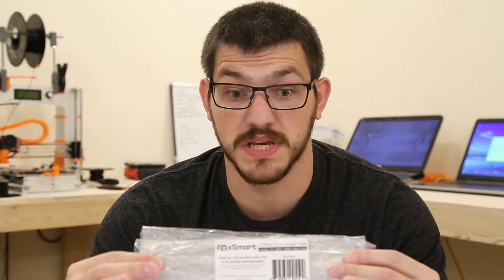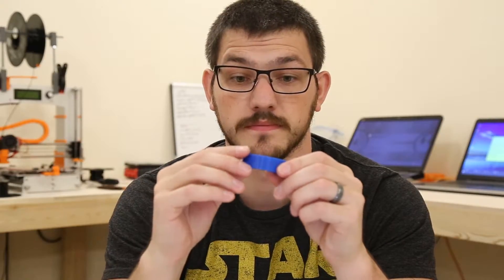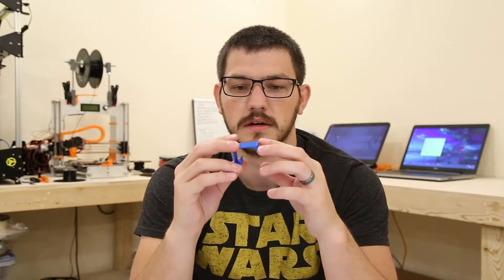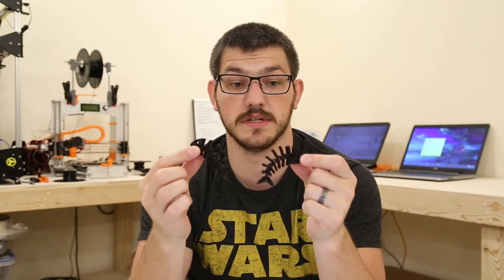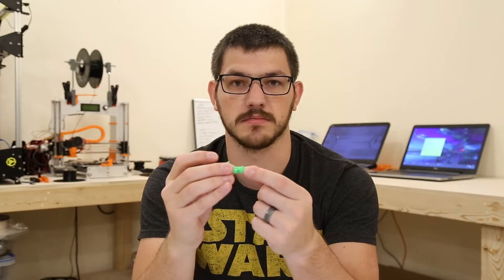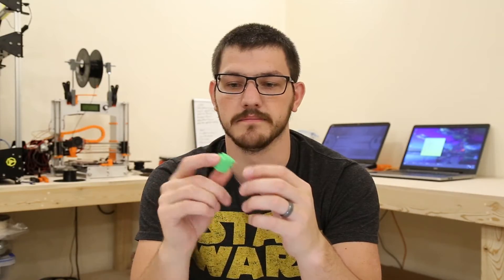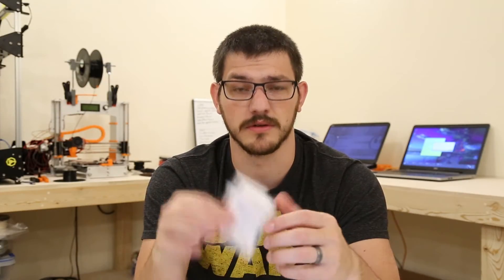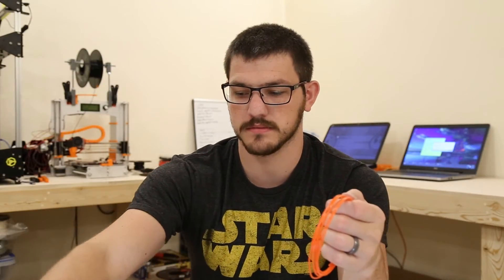FoxSmart PLA Filament Review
Today I am testing out PLA filament from FoxSmart. I had never heard of this brand until a "recommended filament" topic came up in the 3D Printing Facebook group where someone suggested FoxSmart was a good bargain filament brand. So I decided to purchase a PLA Sample Pack from their website. The colors included were Black, Blue, Yellow, Orange, Green and Red.

How did it print? Watch the video and find out!

You can pick some up on Amazon